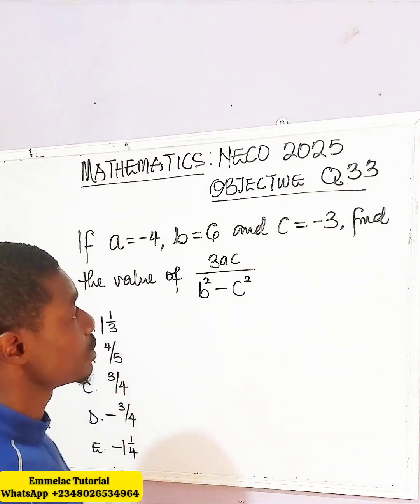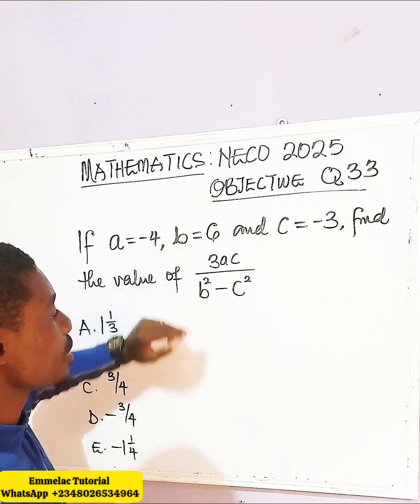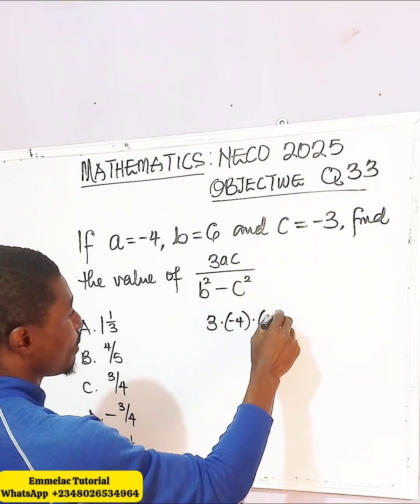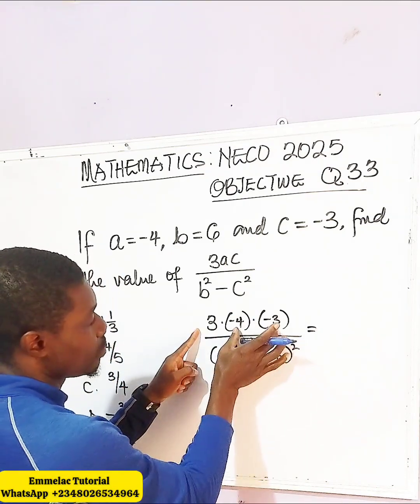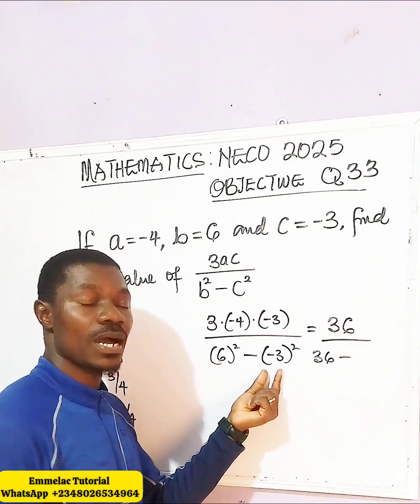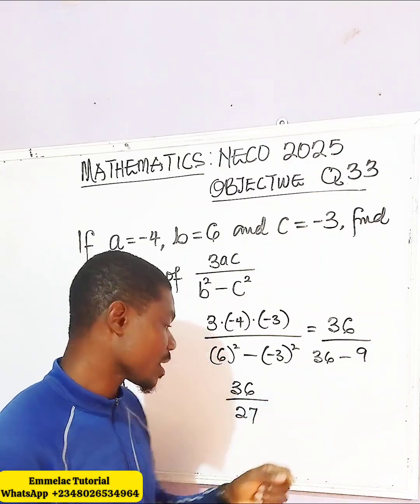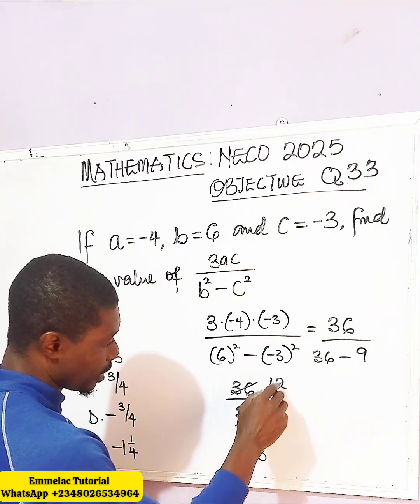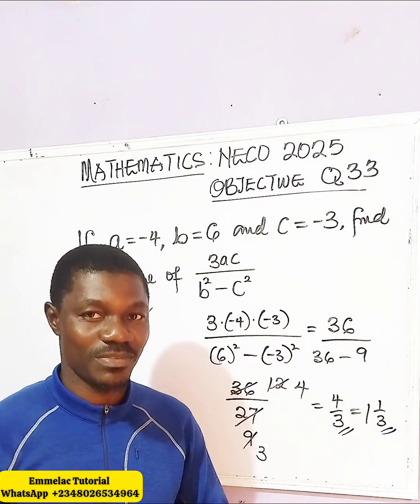NECO 2025 Mathematics Objective Question 33 | Evaluation of Algebraic Fraction